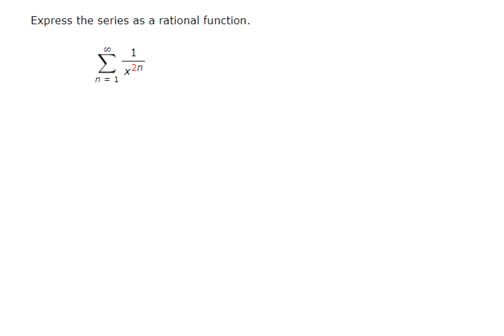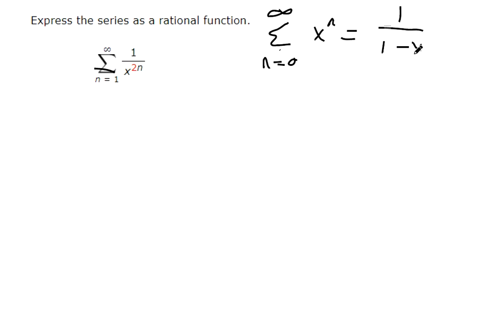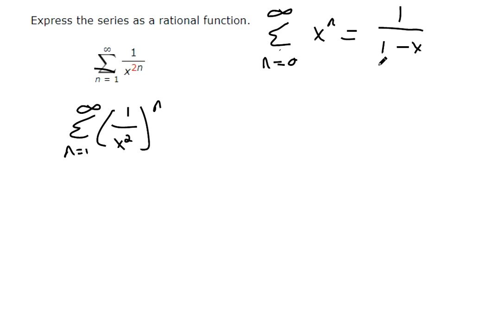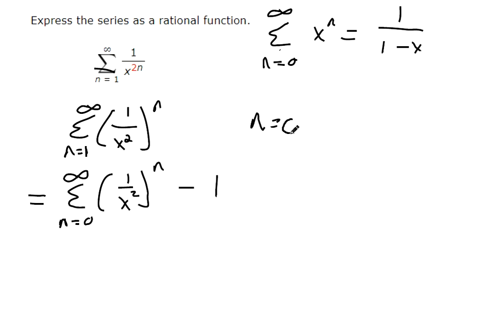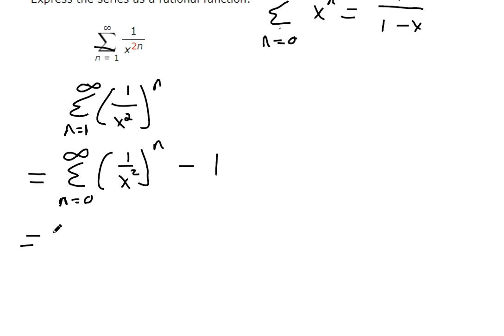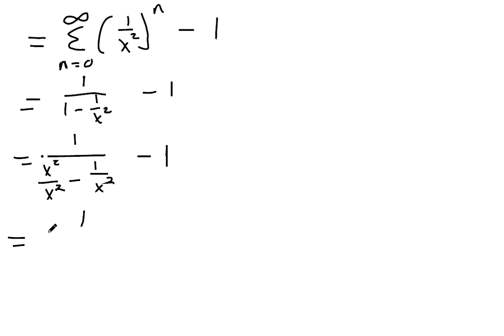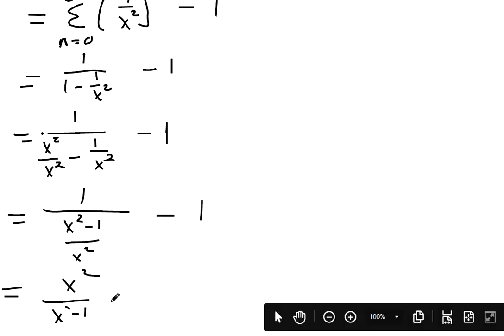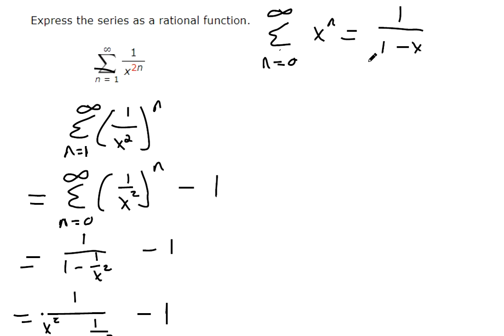MATH 1021 6 2 Question 3